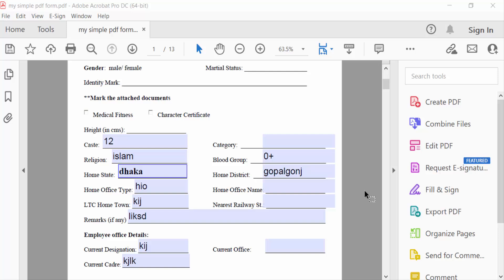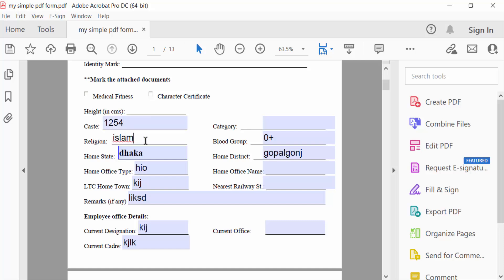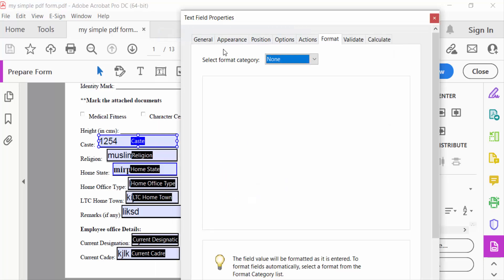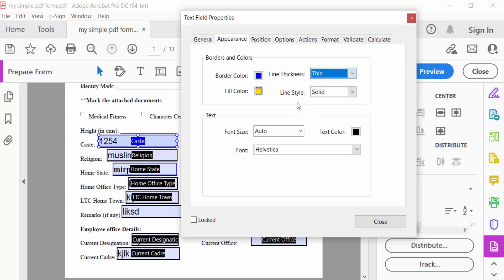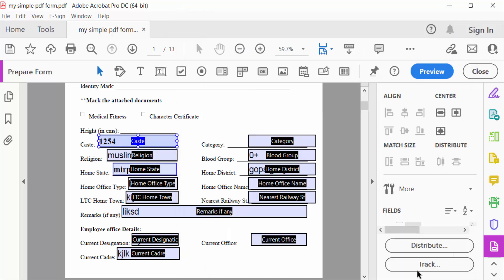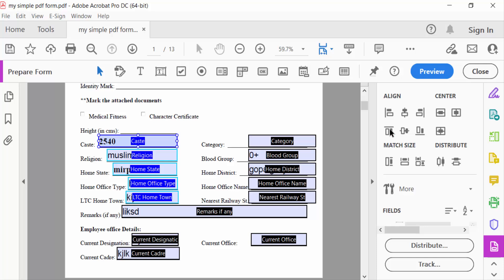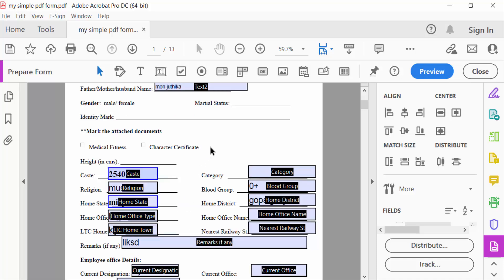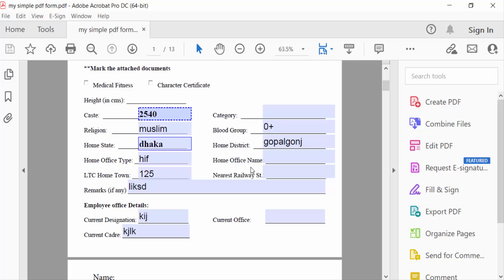How to edit or change a fillable pdf form after saving using Adobe Acrobat Pro DC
Hello everyone, Today I will present you, How to edit or change a fillable pdf form after saving using Adobe Acrobat Pro DC.